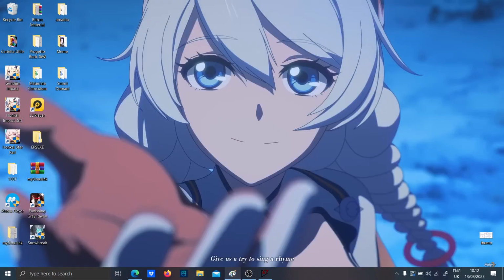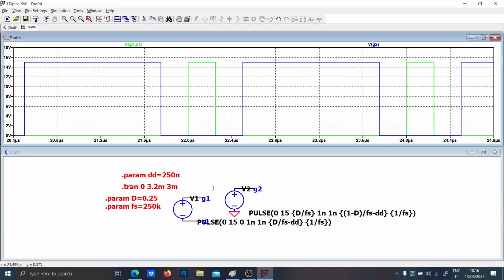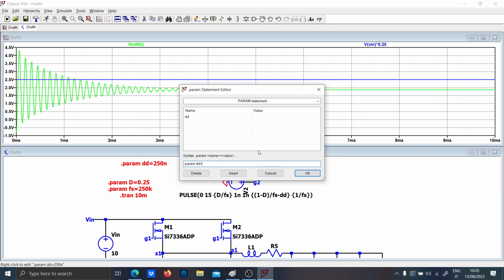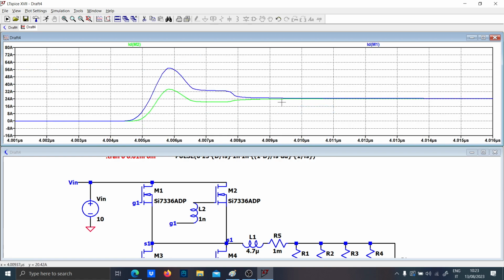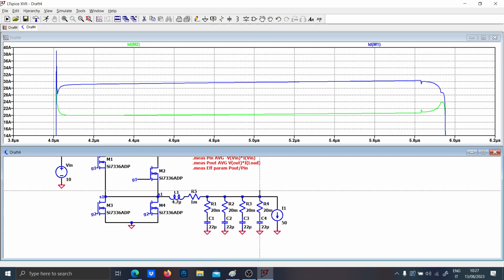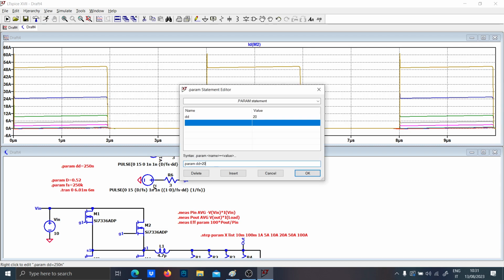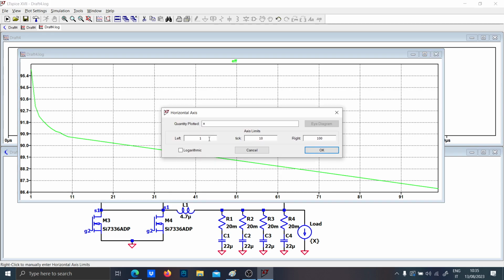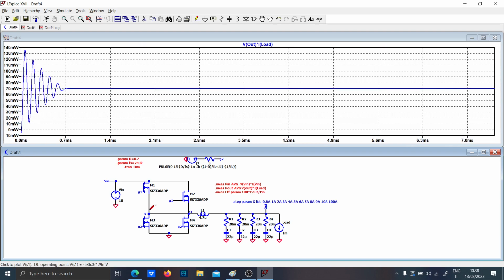LTSPICE Parallel Switches Buck (Current mismatch and Efficiency)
00:00 to 3:00 Theory and problems
3:00 to 15:00 Current Mismatch and Solutions
15:00 to 26:00 Efficiency calculation and Plot